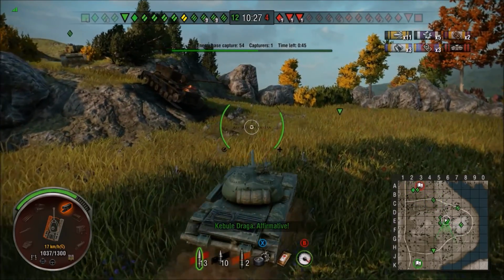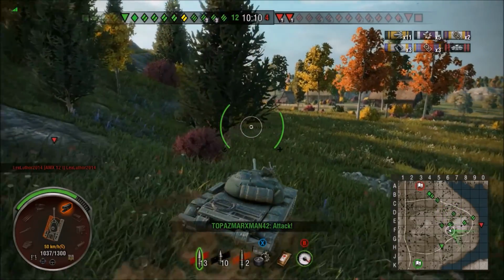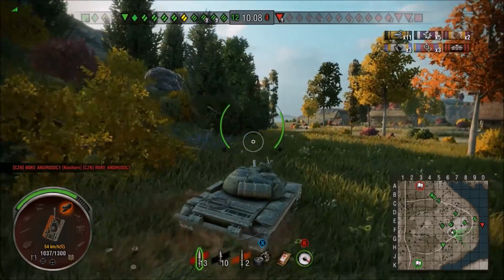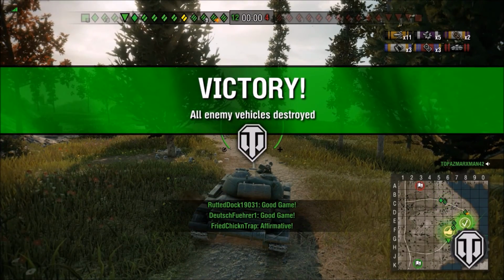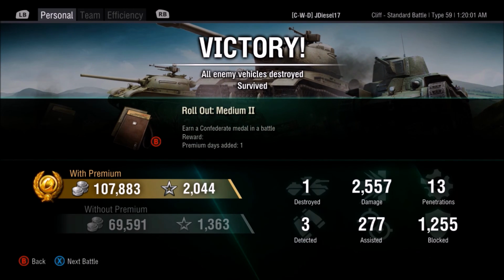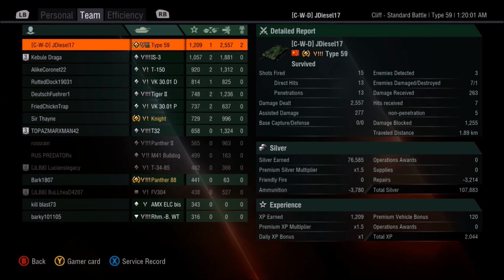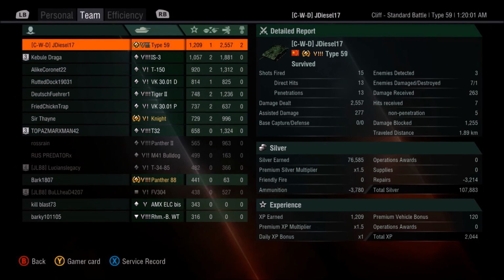Type 59 - Confederate, Sniper // WoT Battle Bites - Ep. 24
Welcome to Meat City Gaming! In the Battle Bites series I showcase WoT battles with an awesome individual performance, a useful tip or trick, or another topic or replay that will hopefully prove interesting.

This is another battle in the brand new Tier VIII Chinese premium medium, the Type 59.  During this standard battle on Cliff I push aggressively into the middle of the map and secure a nice hull down position to highlight one of the strengths of the Type 59, its strong turret armor.  Enjoy!

If you would like to platoon with me send a message to JDiesel17 on Xbox1. I usually play between 10:00pm - 12:00am (Eastern Time Zone). If you have a replay you would like me to post on the channel and comment on, if you have any questions, or if you would like to contact me feel free to email .